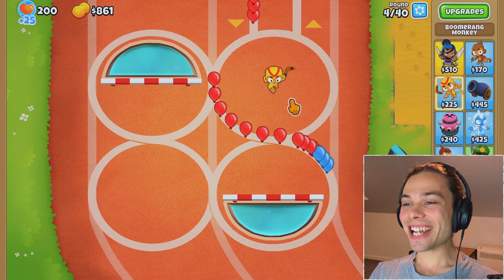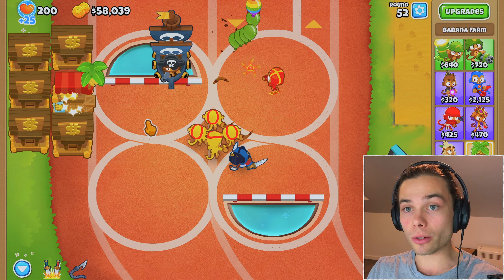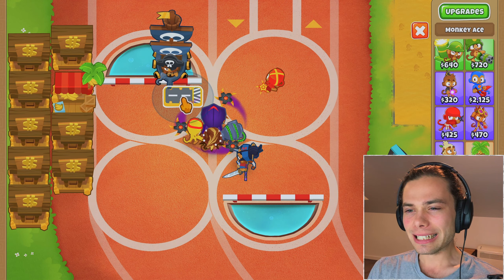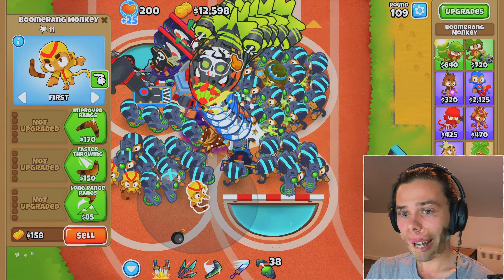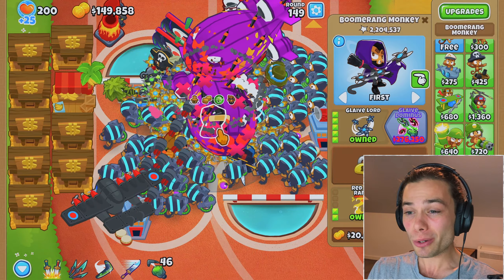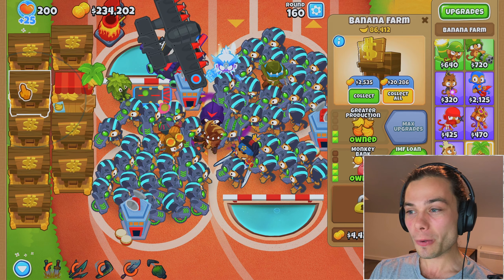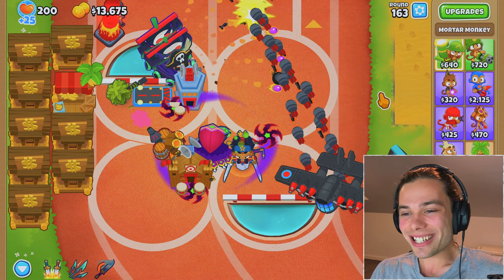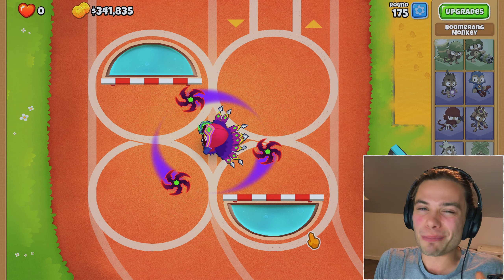How High Can A Max Paragon Go?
A tale older than time, before Angry Birds and Pigs and warring Worms, there was Bloons vs Towers, aka Bloons Tower Defence or BTD! In the newest instalment of the game, Bloons Tower Defence 6 provides the same classic nostalgic maps and monkeys, as well as a whole host of new monkeys, magic and maps to explore!

Craft your perfect defense from a combination of awesome Monkey Towers, upgrades, Heroes, and activated abilities, then pop every last invading Bloon!